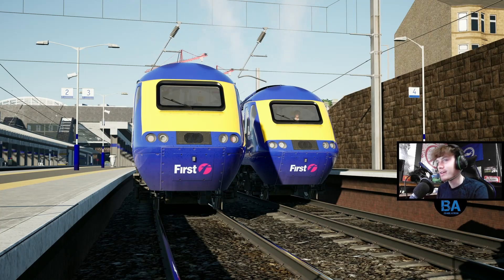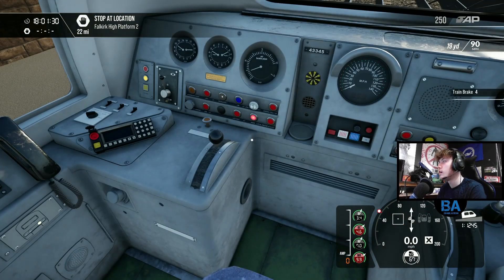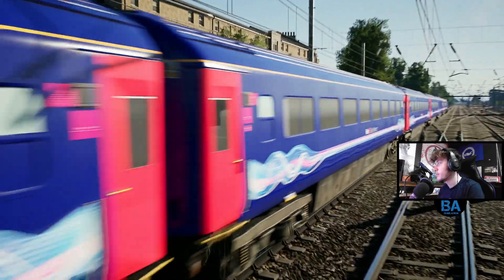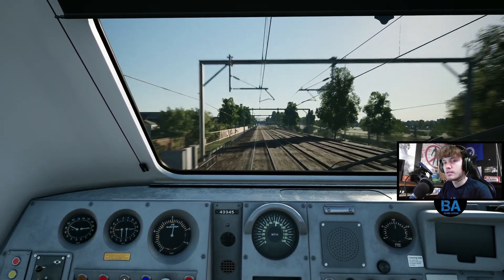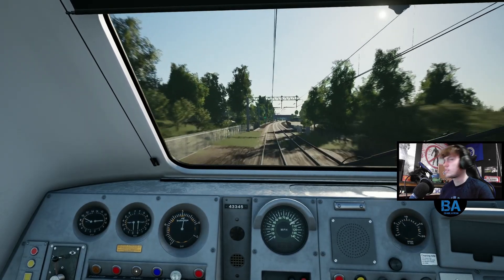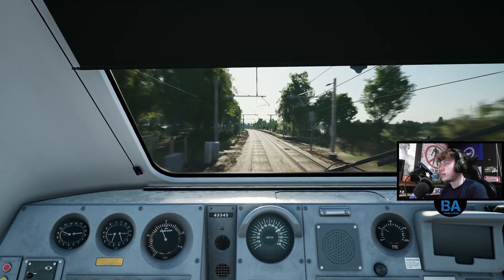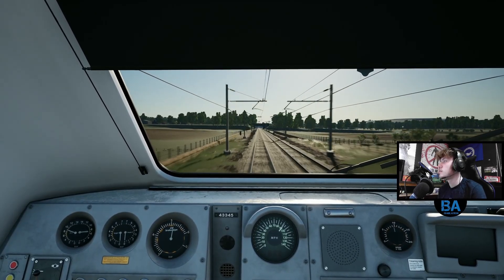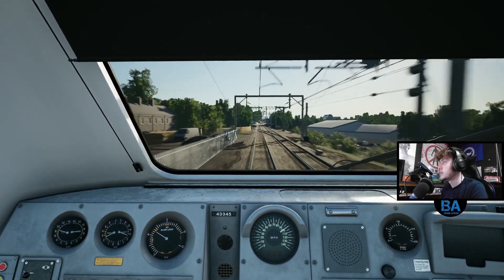Scottish HST - Edinburgh Glasgow - Train Sim World 3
Its happening its happening...running the iconic High Speed Train in the spectacular First Great Western railway livery between Edinburgh & Glasgow. Hope you enjoy.

*BIG THANKS TO DOVETAIL GAMES FOR GIVING US A KEY*